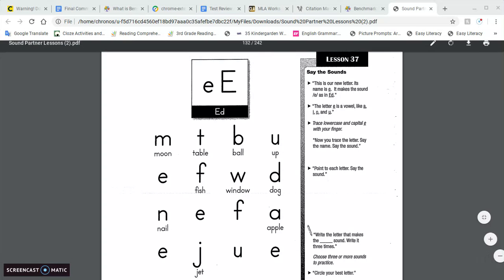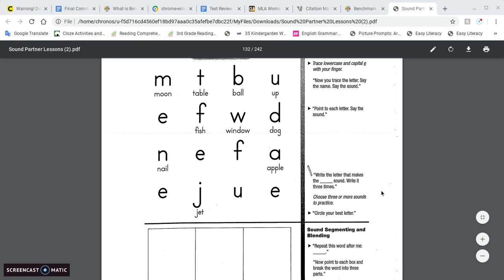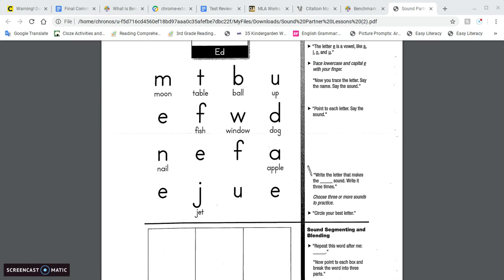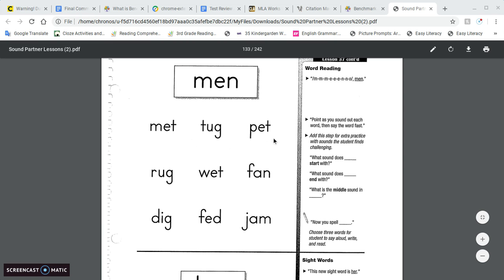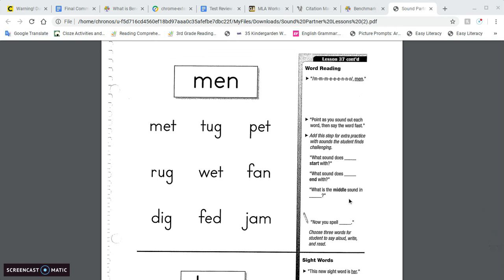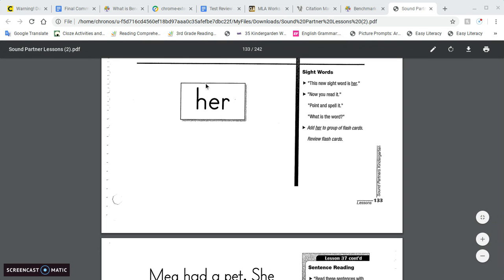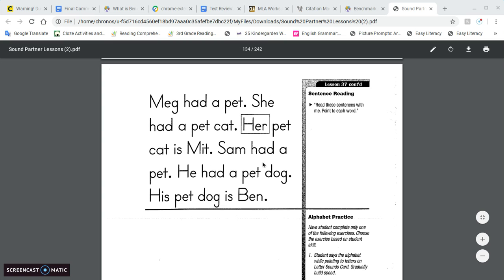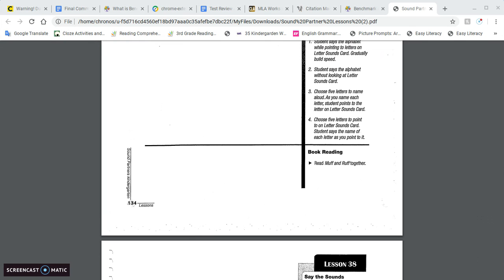Sound Partners lesson 7